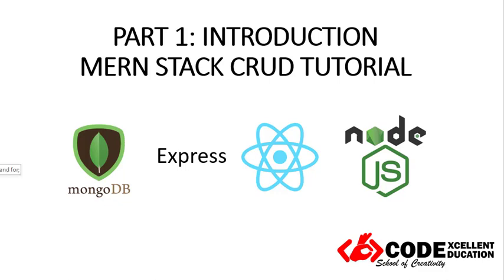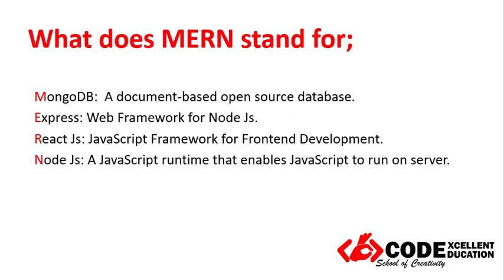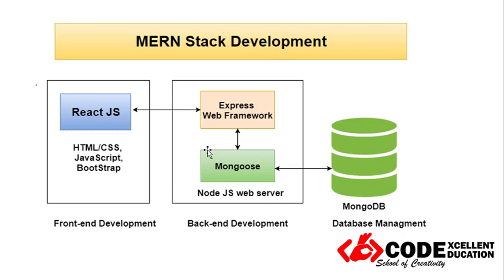MERN (MongoDb, Express, React, Nodejs) CRUD APPLICATION TUTORIAL - INTRODUCTION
MERN Stack Stands for;
1. MongoDB
2. Express
3. React Js
4. NodeJs

Next Tutorial upload will be on 25th October 2020: Setting up Environment for MERN Stack.